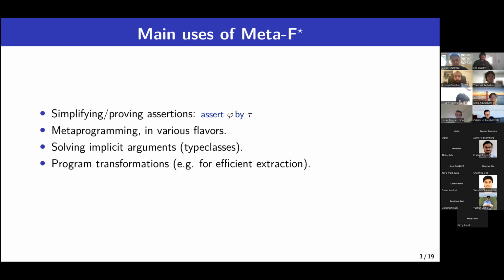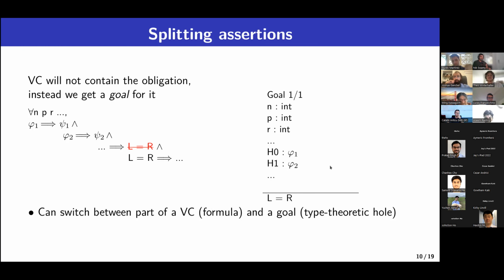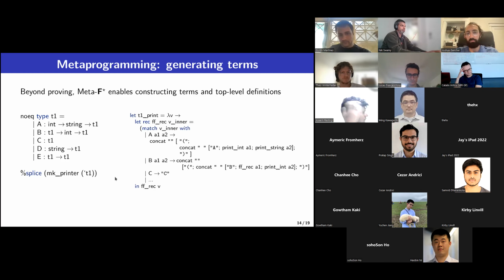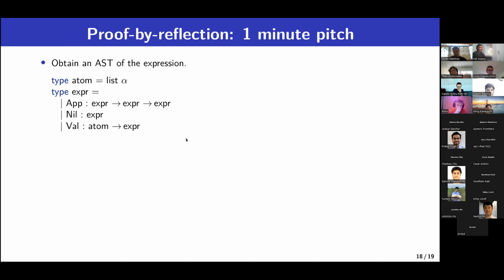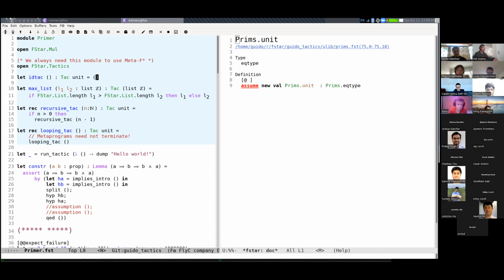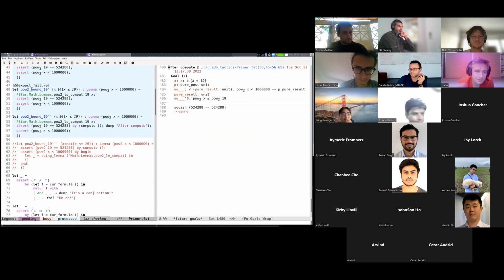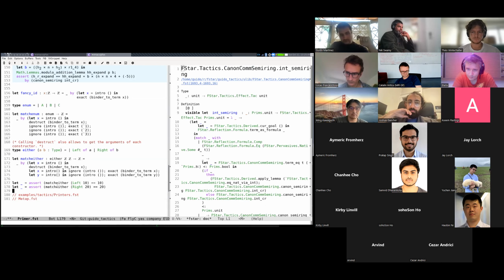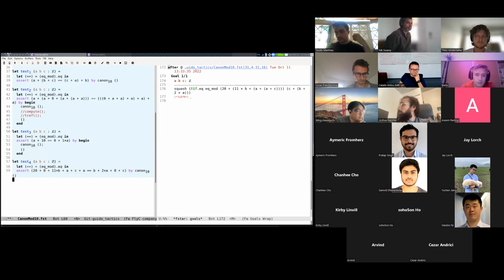Tactics and Metaprogramming in F*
Guido Martinez presents and introduction to Meta-F*, giving a taste of how to do tactic-based proofs and also some metaprogramming